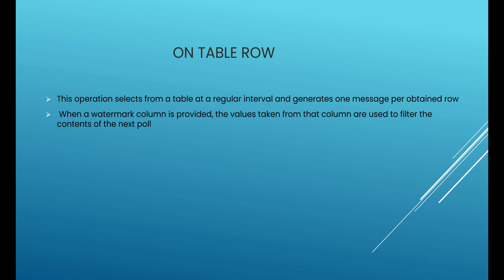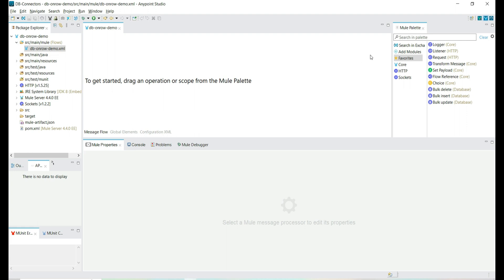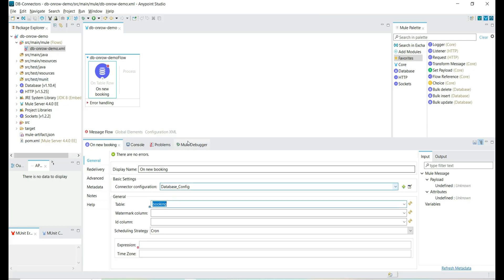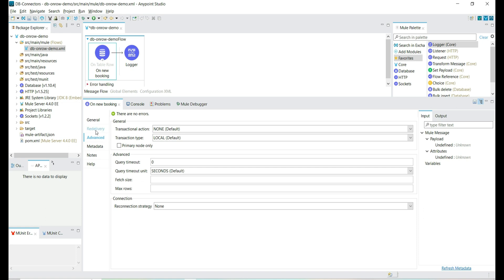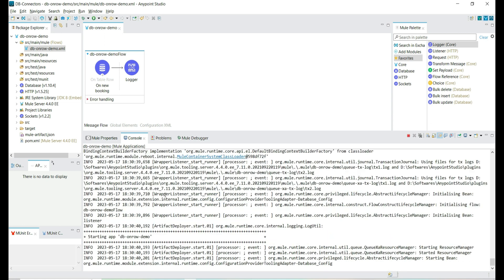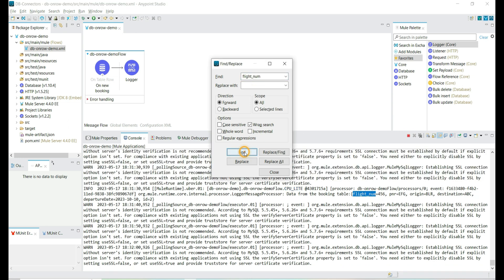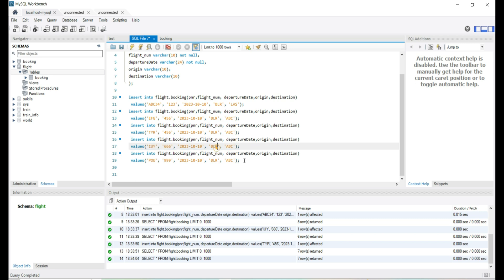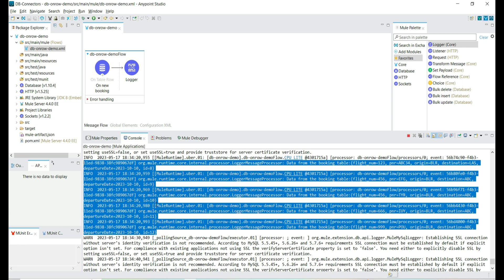On Table Row DB Connector | Automatic Watermark in MuleSoft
Code: 47C492658BE169C21B19

This Video Explain OnTable Row DB connector, This operation selects from a table at a regular interval and generates one message per obtained row. Optionally, you can provide watermark and ID columns. If a watermark column is provided, the values taken from that column are used to filter the contents of the next poll, so that only rows with a greater watermark value are returned.